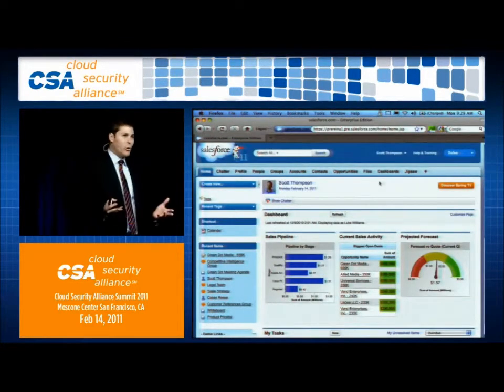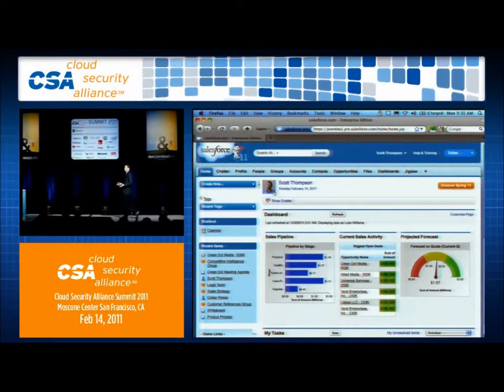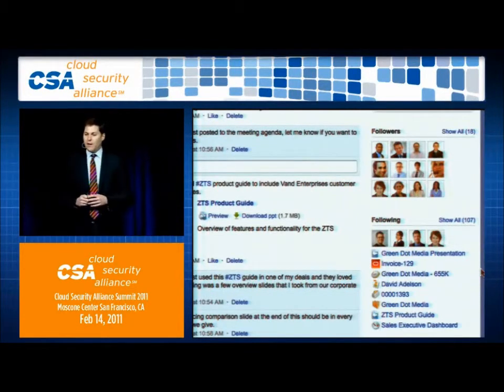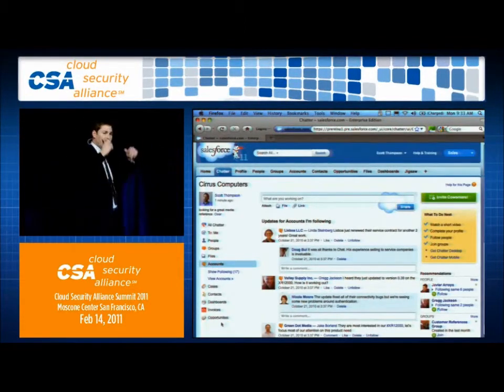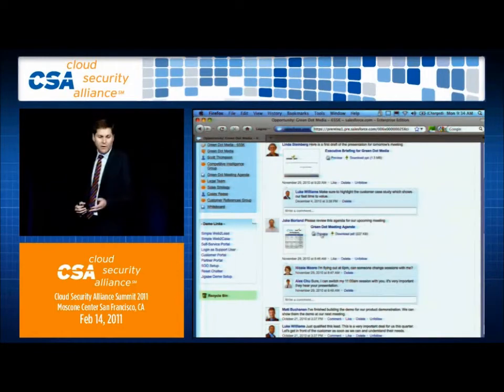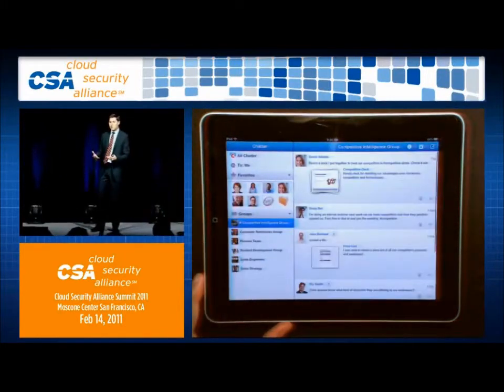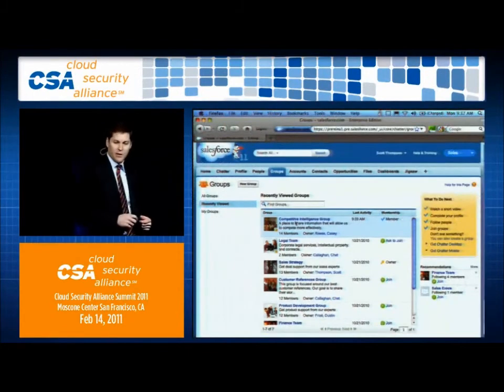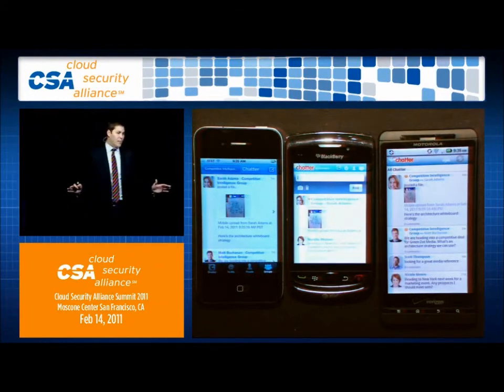CSA at RSA 2011 - Keynote: Cloud 2: Proven, Trusted and Secure Part 3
Keynote Cloud 2 Proven, Trusted and Secure